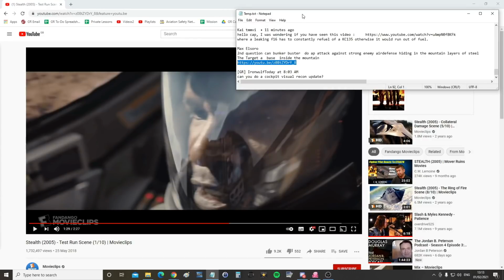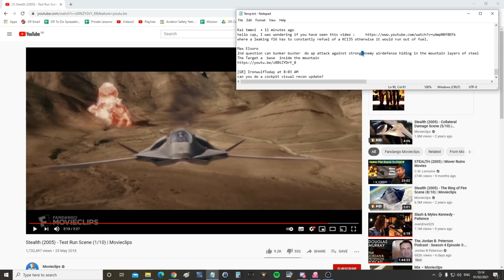Stealth(2005): Can Missiles Penetrate Mountains? (BAD LANGUAGE) | DCS WORLD Reenactment